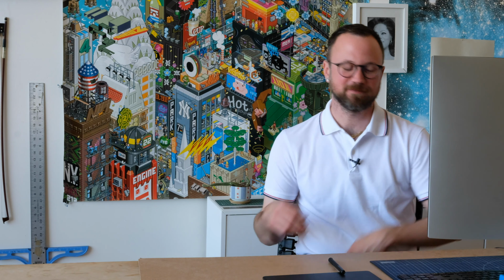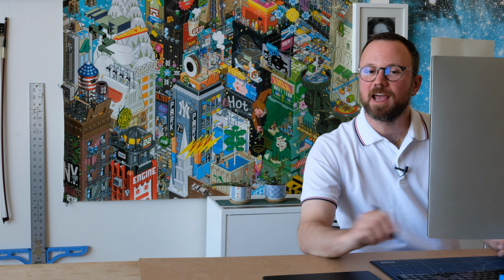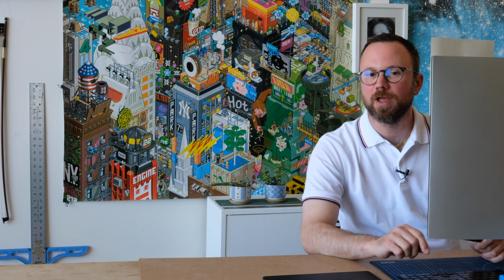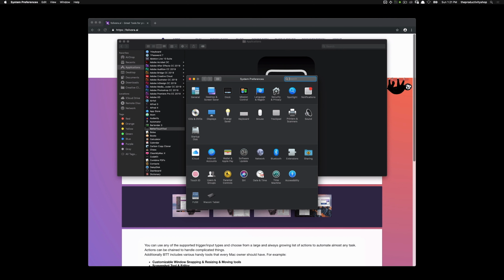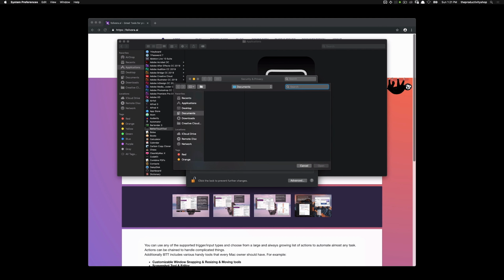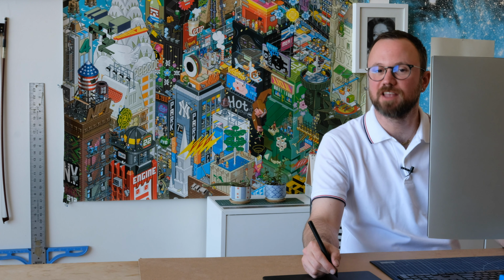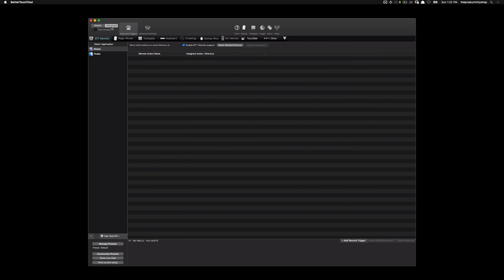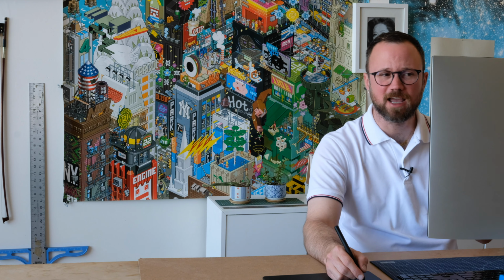How to install BetterTouchTool.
A quick video on how to install BetterTouchTool.